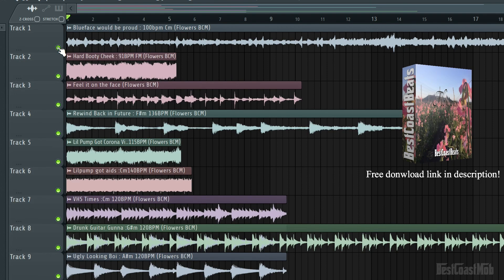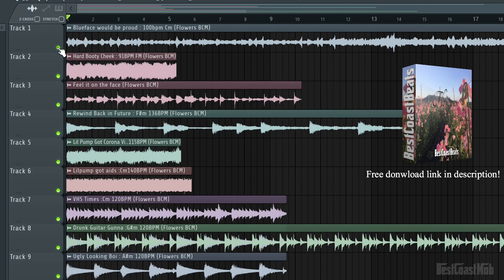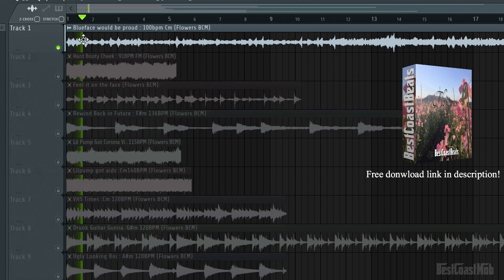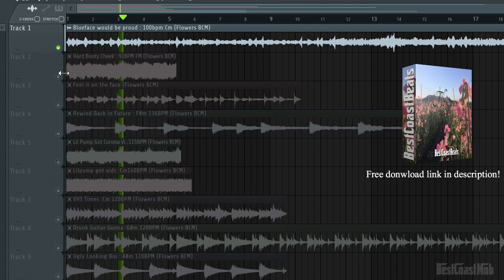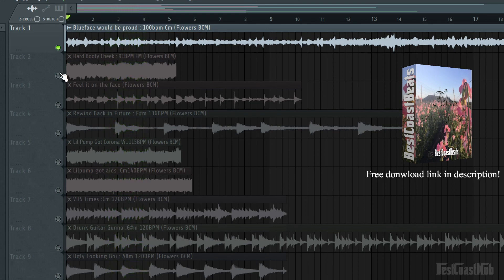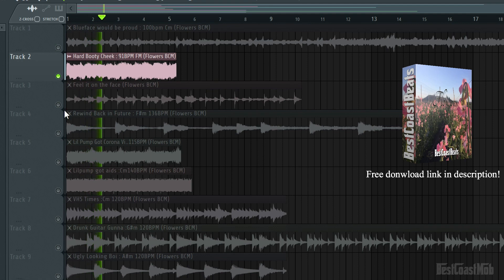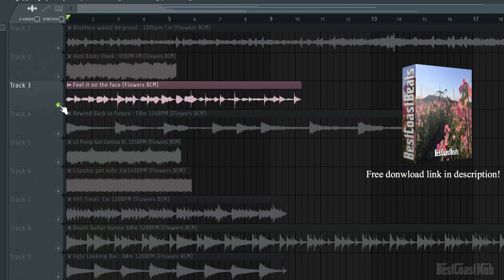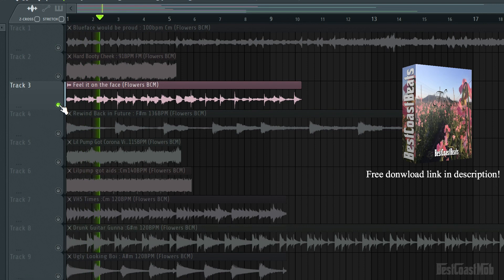[FREE] Loop Pack/Sample Pack(Lilbaby x Gunna x Drake)”Flowers” Full Download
Free 100% royalty good quality sounds

 Completely New Melodys With Key and BPM For All Sounds

BEATS PRODUCED BY @oxanax2mg and @prophe-c

(Ignore tags)